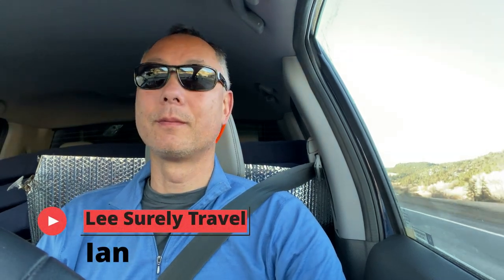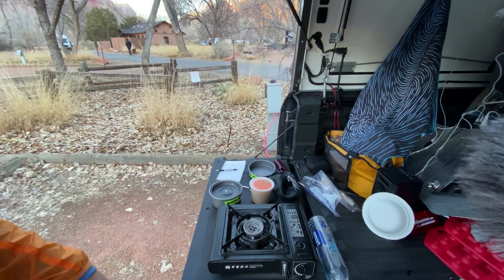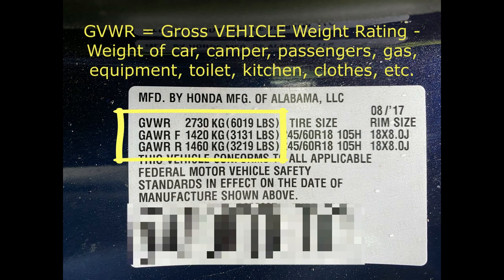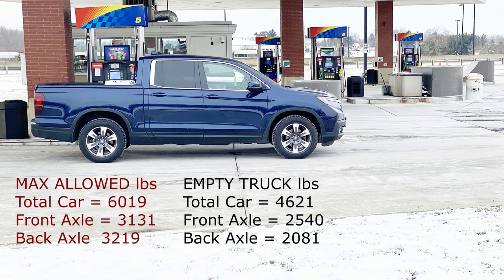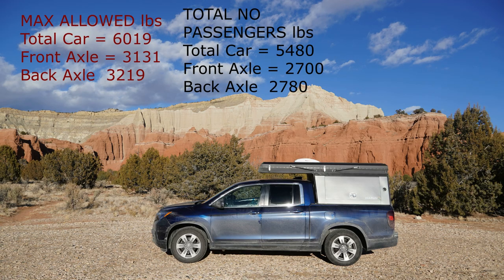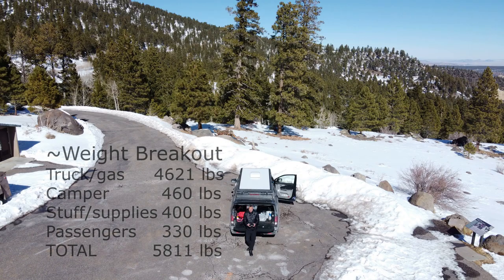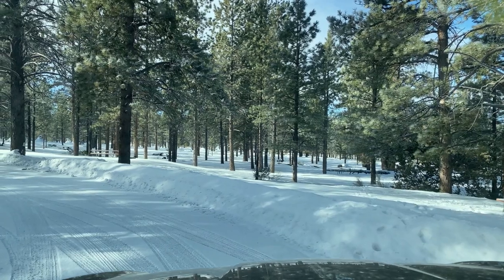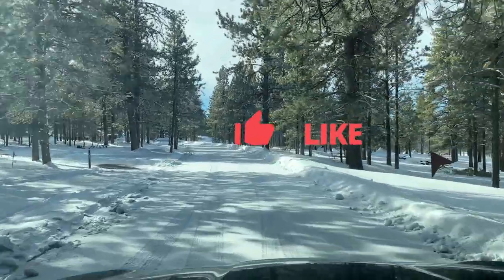How Much Does Our Boondock Ready Hiatus Pop up Camper Weigh? Keeping Truck Campers Below GVWR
Trucker camper weight remains a tricky subject.  In this first episode designed for new or newer truck campers based on my 19 day, 6800 mile road trip, we show how challenging it can be to stay under allowable weight (Gross Vehicle Weight Rating - GVWR) when putting a boondock ready truck camper together.